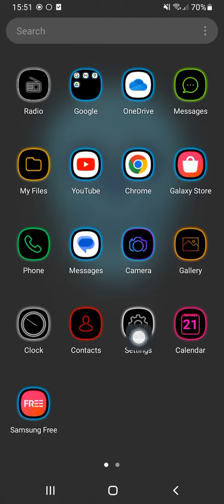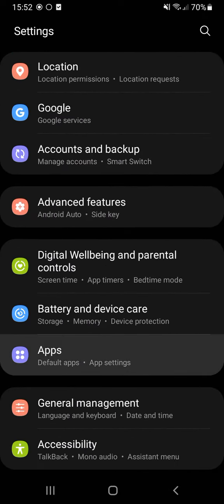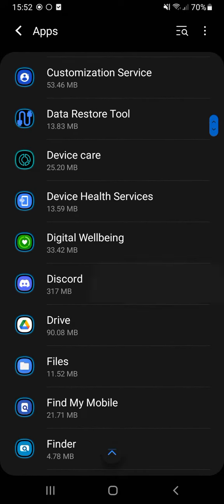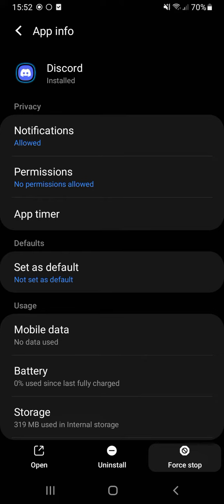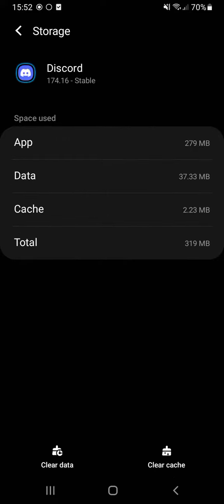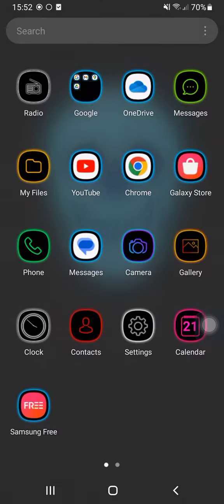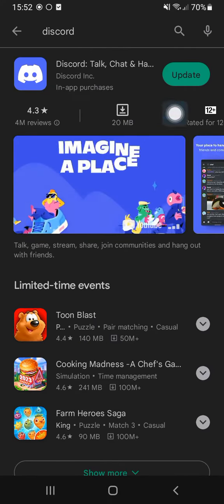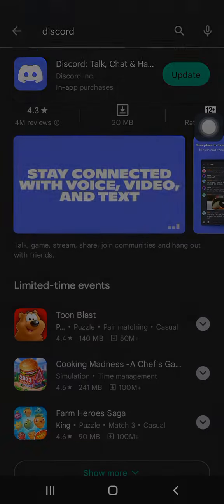How To Fix Audio Cutting Out On Discord